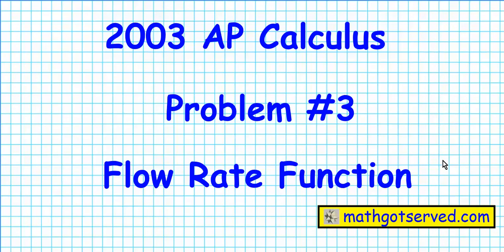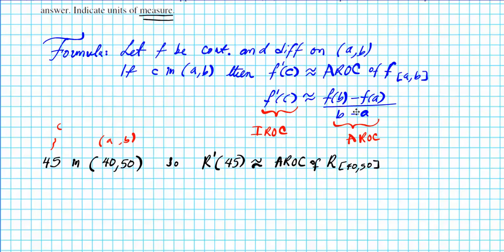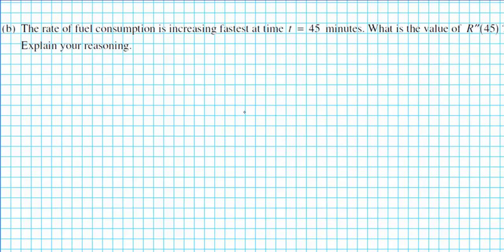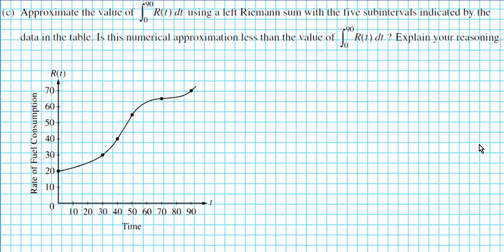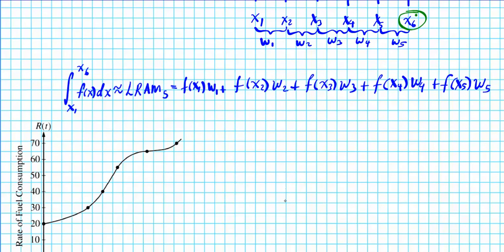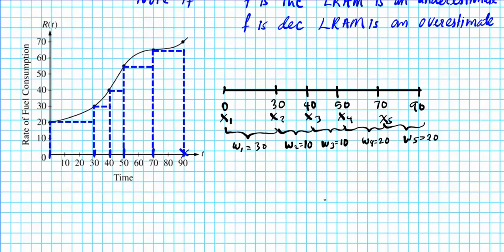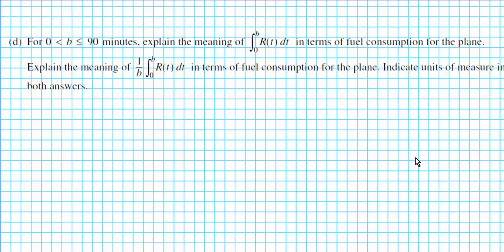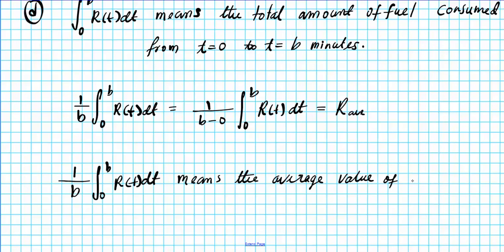2003 ap calculus frq free response question ab bc #3 the rate of fuel consumption if gallons per min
Question 3
The rate of fuel consumption, in gallons per minute, recorded during an airplane flight is given by a

twice-differentiable and strictly increasing function R
of time t. The graph of R and a table of selected
values of R ( t ) , for the time interval O ~ t ~ 90
minutes, are shown above.
(a) Use data from the table to find an approximation
for R'( 45) . Show the computations that lead to
your answer. Indicate units of measure.
(b) The rate of fuel consumption is increasing fastest at
R"( 45) ?  Explain your reasoning.

x
(minutes)
R(t)
(gallons l)er minute)

O
30
0
50
70
20
30
40
55
65

T'jme

time t - 45 minutes. What is the value of

(c) ~ thevalue of J0gq R(t) dt using a left Riemann sum with the five sub~ rvals indicated
by the data in the table. Is this numerical approximation less than the value of l~ R(t) dt ?
Explain your  reasoning.
(d) For  O  b ~ 90  minutes, explain the meaning of    fob n ( t ) dt   in terms of fuel consumption for the
plane. Explain the meaning of   ~   ~ R ( t) dt   in terms of fuel consumption for  the plane. Indicate
units of measure in both answers.
(   \    DI{ A ~ \  ~ ,  R(50) -  R(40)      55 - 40                                   I : a difference quotient  using
taJ    ~ t4~J ~ ~ -- --                                                             s                   ~
` '      - `  - '           50 ` 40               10                                    |       numbers from table and
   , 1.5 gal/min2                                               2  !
interval that contains 45
[ I : 1.5 gal/min2

(b) R"(45) -` 0  since  R'(t)  has a maximum at                   [  I :  R"(45) = 0
2:{
t      45 .                                                                           [  I : reason

(c)    fo9o R(t) dt  ~- (30)(20) + (10)(30) + (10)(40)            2 :  _   11 ~ ~al~ o~  ehftreRieaso~  nu sum
Yes, this approximation is less because the
graph of  R is increasing on the interval.

(d)      ~ R(t) dt  is the total amount of fuel in                          2 : meanings
gallons consumed for the first  b minutes.                              I : meaning of    ~ R(t)dt
~fbo  R(t) dt  is the average value of the rate of       3 :          1 : meaning of  ~  fbo  R(t)dt
fuel consumption in gallons/min during the                         if  no reference to time b
first  b minutes.                                                                   I : units in both answers